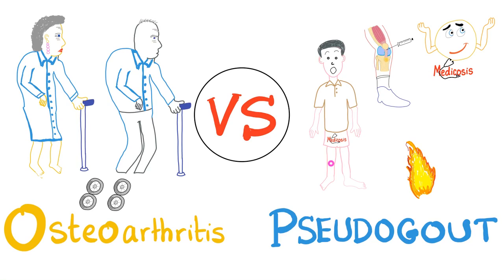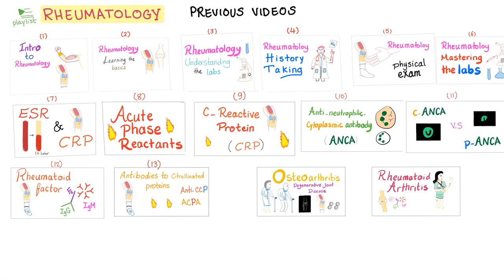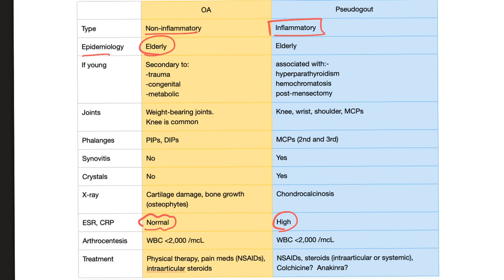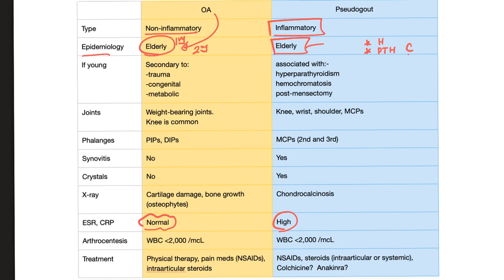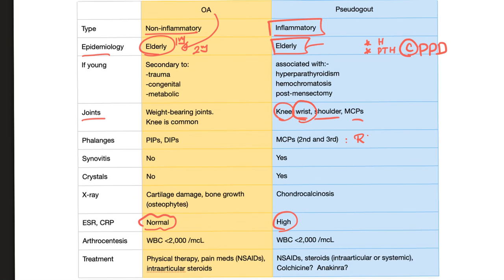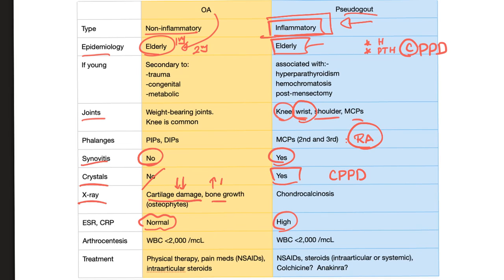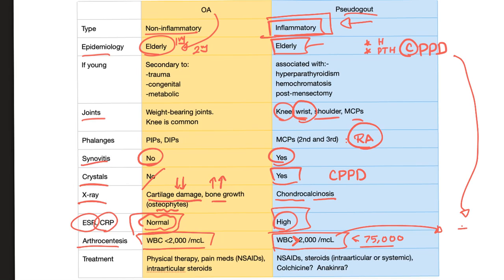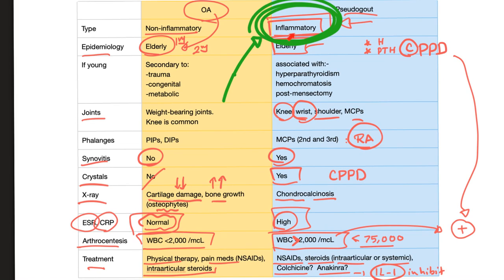Pseudogout vs. Osteoarthritis - Rheumatology Series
Gout is a crystalline inflammatory monoarthritis arthritis that affects the first metatarsophalangeal joint (big toe, or 1st MTP).

Pseudogout is acrystalline inflammatory mono-oligo-or-poluarthritis arthritis that affects the knee, wrist, elbow, ankle, and 2nd or 3rd MTP joints.

Gout is deposition of monosodium urate (MSU) crystals.
Pseudogout is deposition of calcium pyrophosphate dihydrate (CPPD) crystals.

Happy studying!!

😍🖼Animated Mnemonics (Picmonic) My Favorite Productivity App 📱Save on your mobile phone bill 🏦 Qbank (TrueLearn)